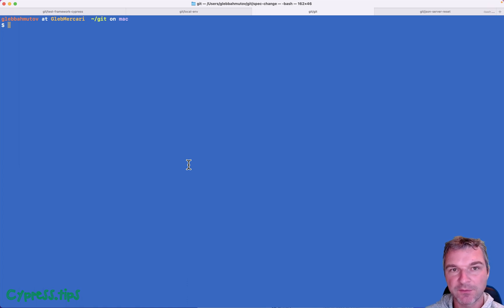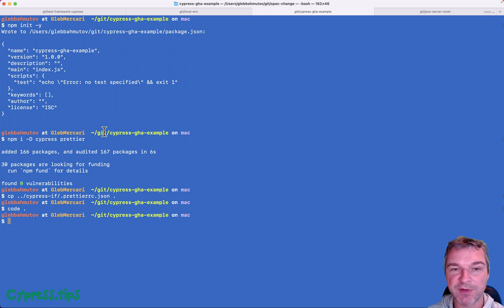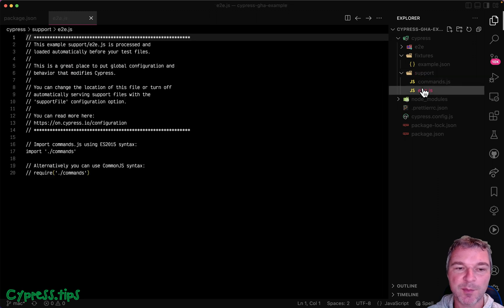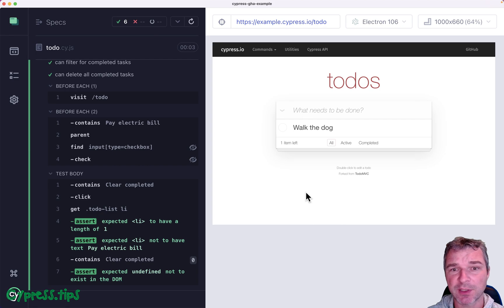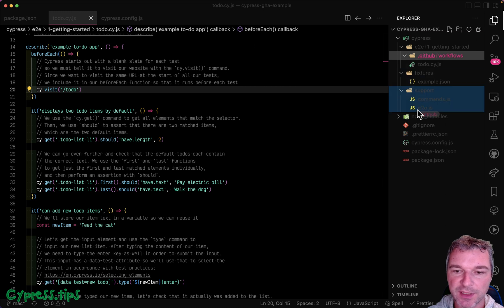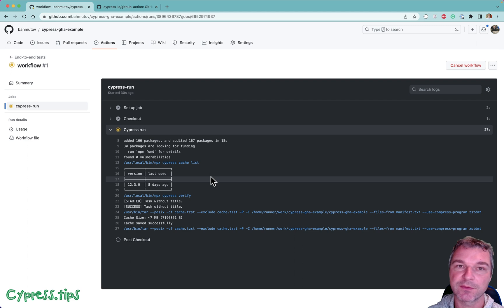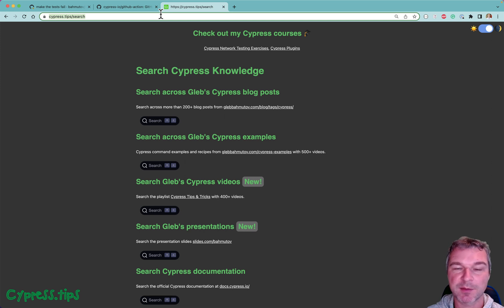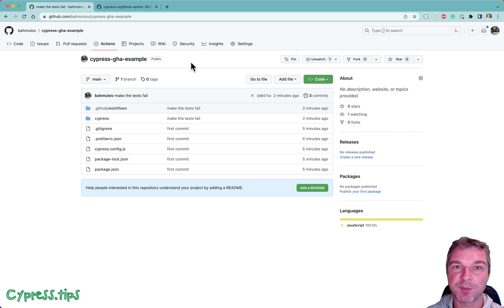Testing Using Cypress And GitHub Actions: From Zero To Hero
This video creates a new project and adds a few default Cypress tests. Then it creates a repository on GitHub and runs the Cypress tests using Cypress GitHub Action. I then show how to debug a failed test using test artifacts stored on GitHub after each test run. and for more answers, use